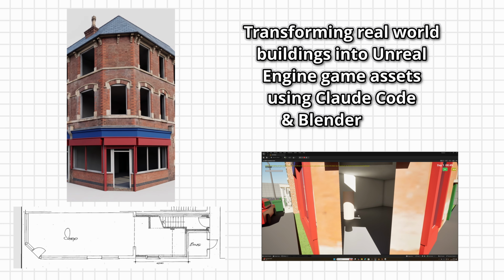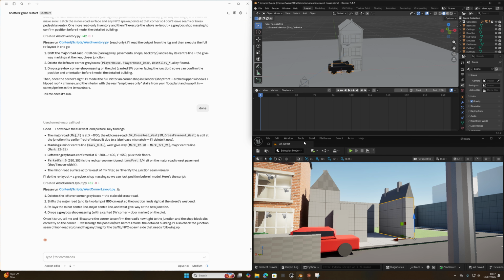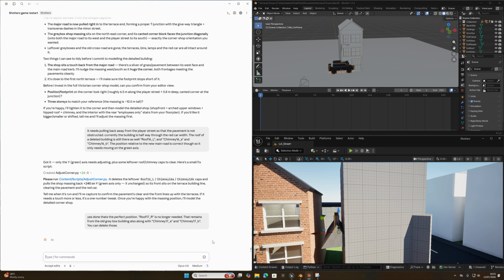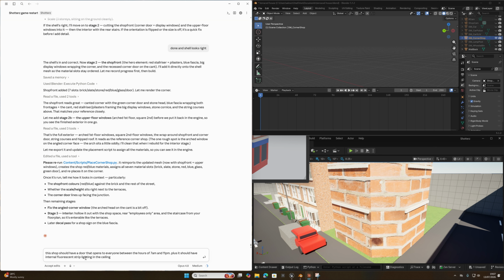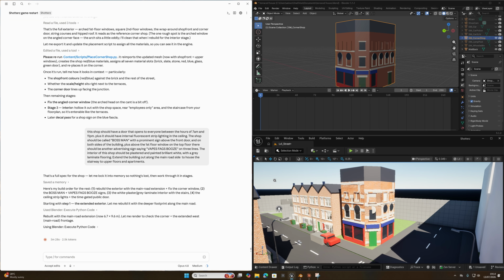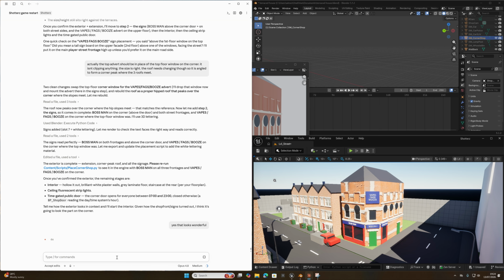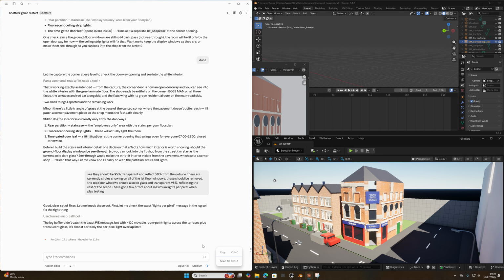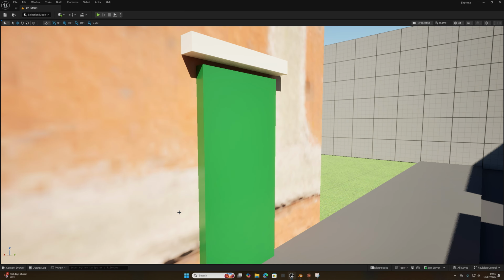Transforming Building Photo & Floorplan Into Unreal Engine 3D Playable Object With Blender MCP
Watch as I build the corner shop in my indie UK street simulation game called "Shotterz". I am using Claude Code running Opus 4.8 with Blender + MCP and Unreal Engine + MCP.

Please comment with your suggestions for the game and comments on Claude's performance. Is it any quicker than creating the 3D model yourself in Blender, and is it as accurate?

tron: TGoWQGaoT9PqEU2V4vCfpdj8ahgA8kbZTK
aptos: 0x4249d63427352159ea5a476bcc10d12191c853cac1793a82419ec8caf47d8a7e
ethereum: 0x33155eca32bcaa28c822eaf6b4f4eb137c0f1416

Please put your Youtube username in the notes when sending, or comment with your Transaction ID to claim your free copy of the game when it launches.